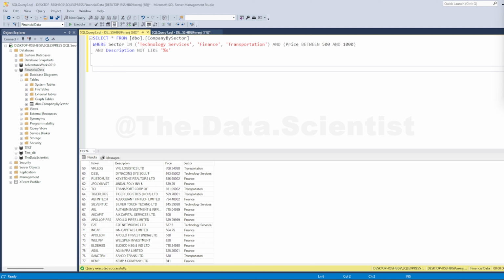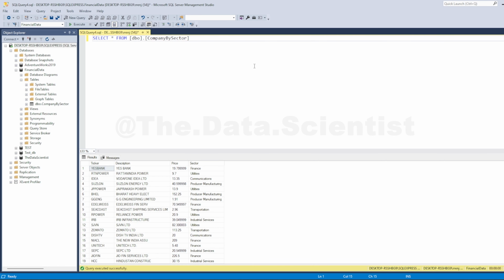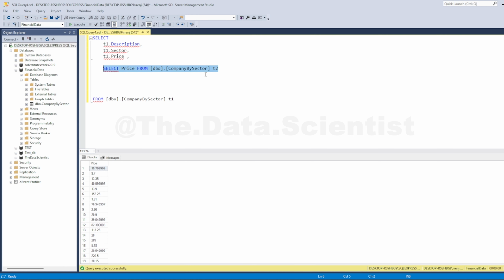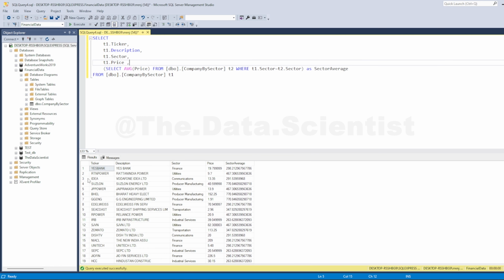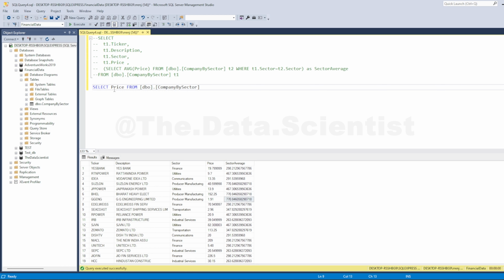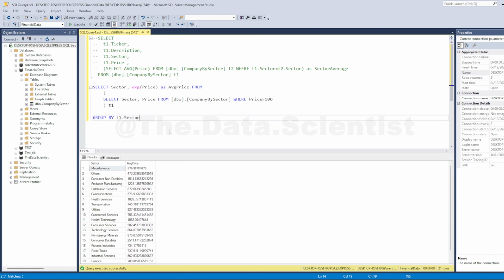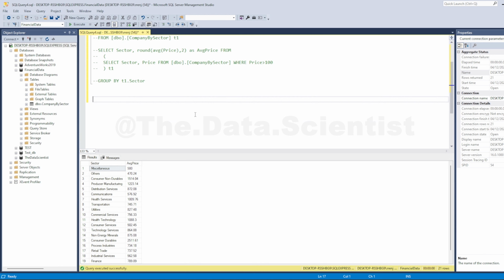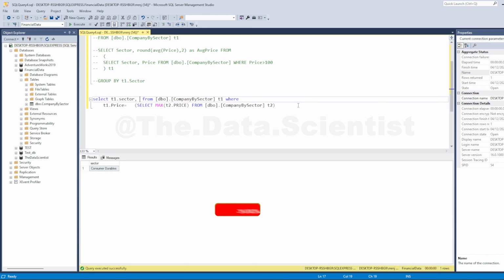Mastering SQL How To Write Sub Queries for Advanced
A subquery is a sql query nested inside another query, allowing you to retrieve data based on the results of another query. This concept is fundamental to SQL and is widely used in various scenarios.

Following are the aspects of SQL subqueries:

1.  basic syntax of subqueries in SQL.

2.  Types of Subqueries:
- Single-row subquery: Subqueries that return a single value.
- Multiple-row subquery: Subqueries that return multiple rows.
- Correlated subquery: Subqueries that reference columns from the outer query.

3.  Use Cases:
- Filtering Data: Show how subqueries can be used to filter data based on specific conditions.
   -  IN and EXISTS Clauses:  Demonstrate how to use subqueries with the IN and EXISTS clauses.

4.  Comparison with Joins:  Highlight the differences between using subqueries and joins to achieve similar results.

5. Optimization Tips: Provide tips on optimizing queries with subqueries for better performance.